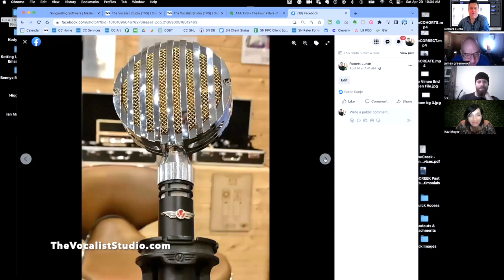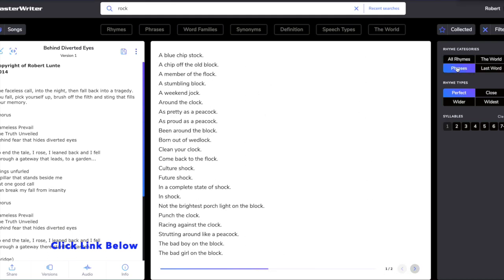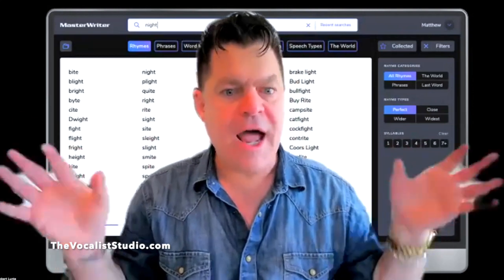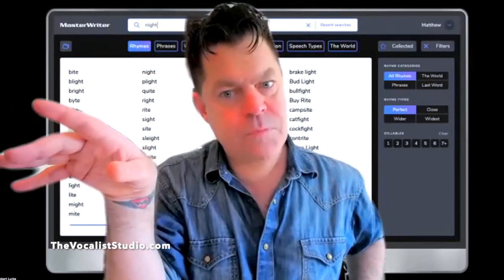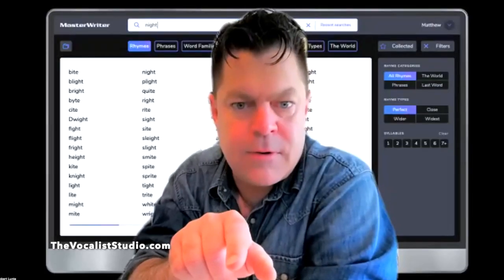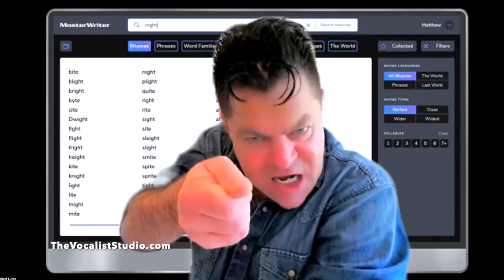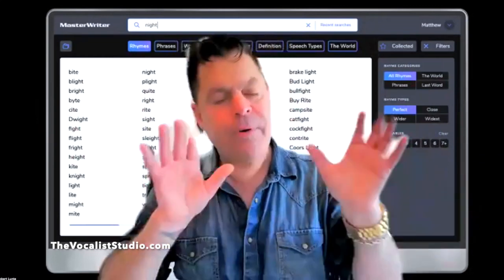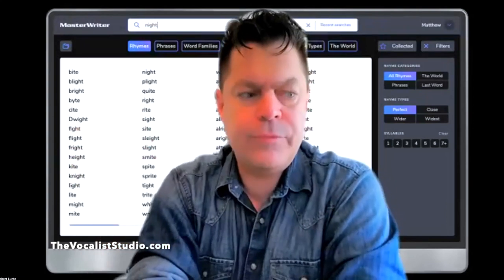How To Practice Singing - Robert Lunte Live - Q&A - 4 29 23